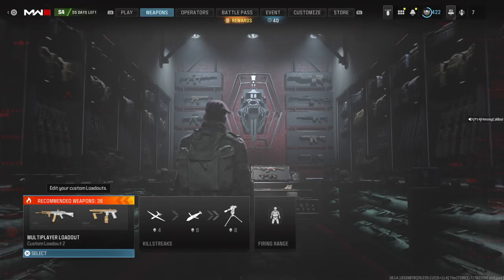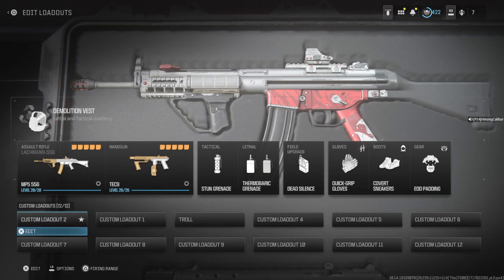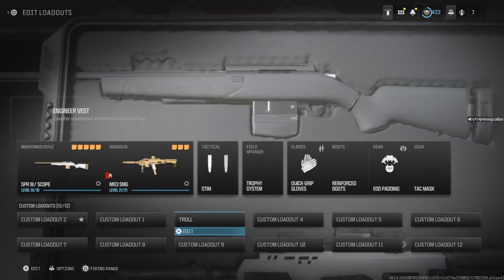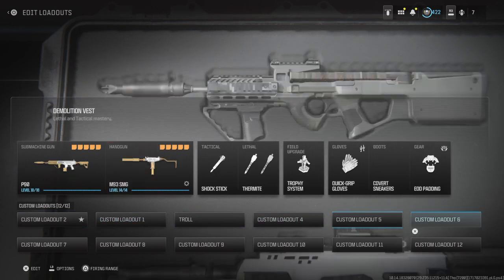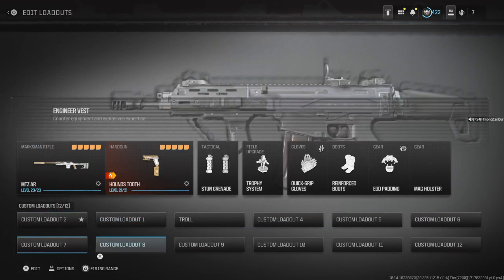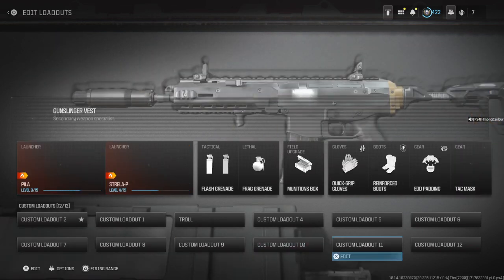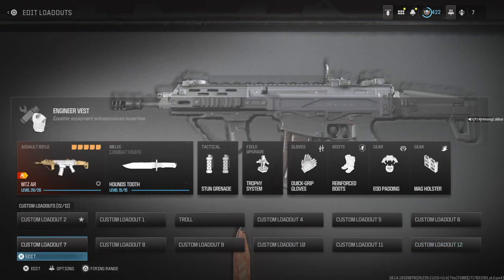Create a class is bugged yet again in Modern Warfare 3 (PS4)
It hasn't been close to over a month and it's back?